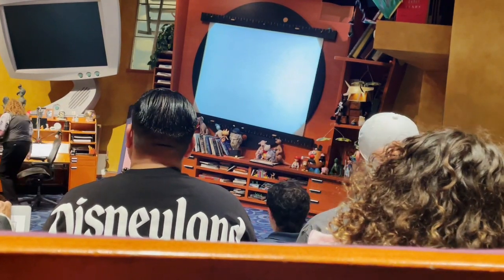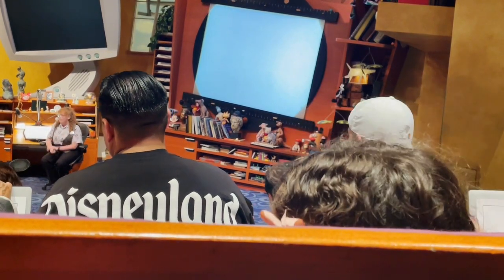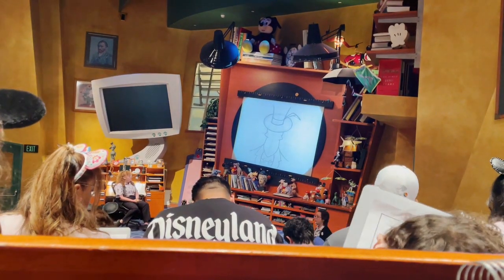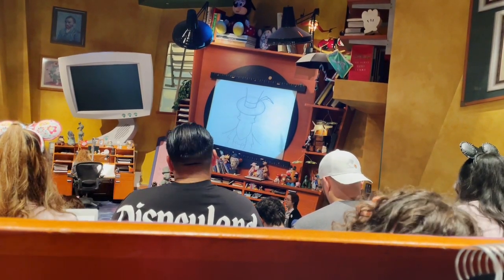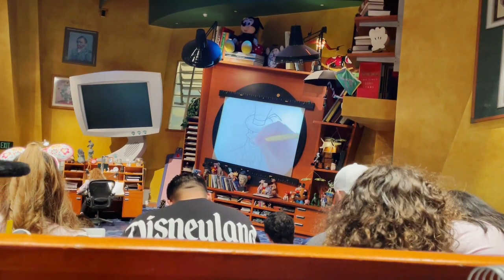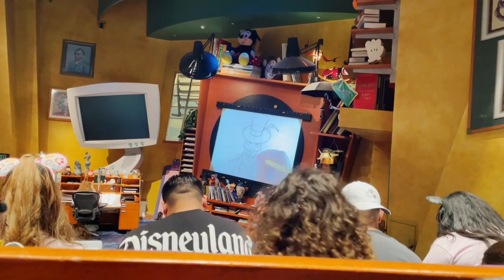DCA Animation Academy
Dr. Facilier